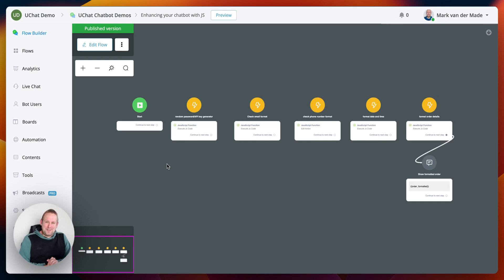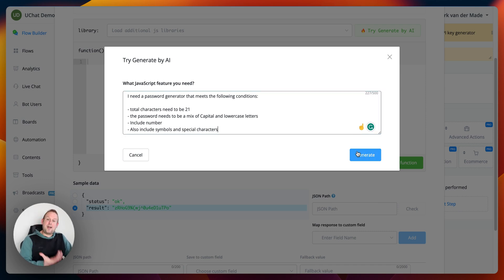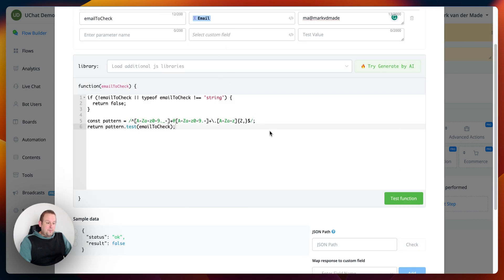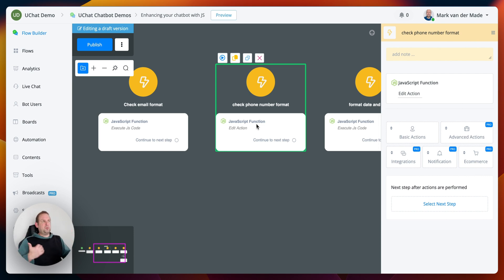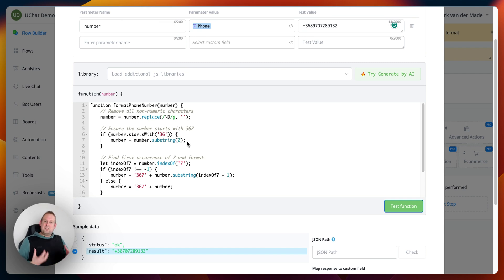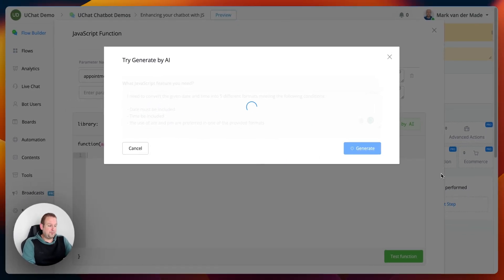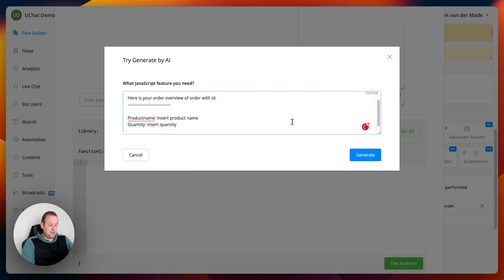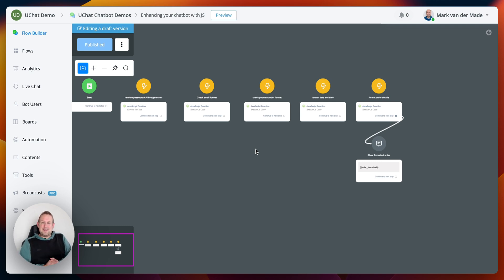taking your chatbots to the next level with javascript as a non coder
Our intention is to make the advanced sections in UChat accessible to coders and none coders alike.

That is why in this video we will show you how you can create javascript to enhance your chatbot without actually knowing how to code!